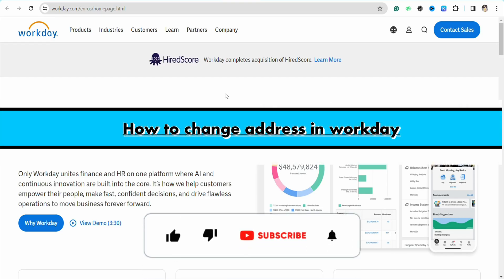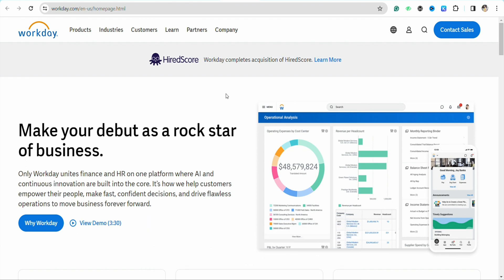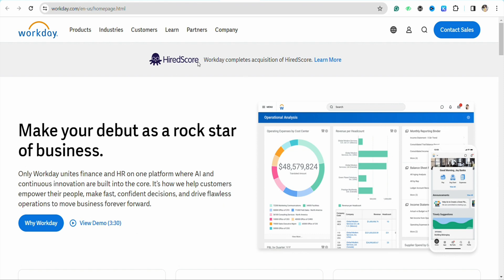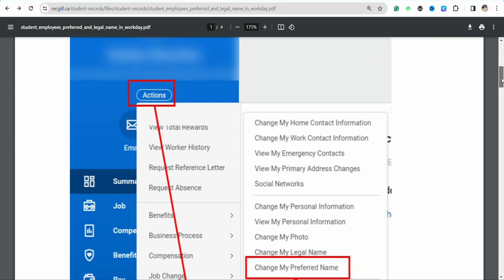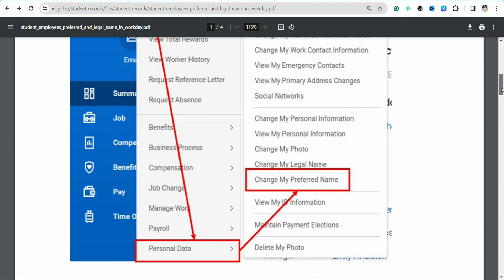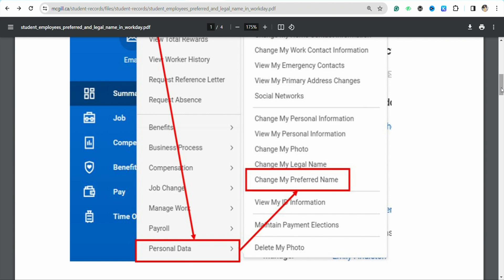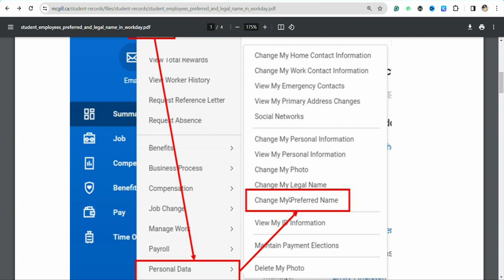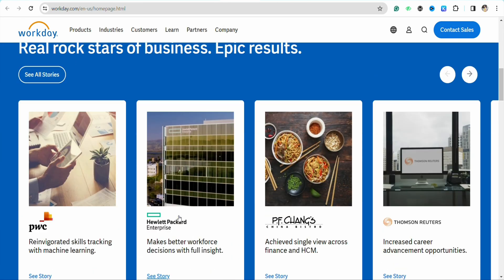How to Change Address in Workday (Full Guide)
In this full guide, learn how to change your address in Workday with easy, step-by-step instructions. Update your information quickly and easily!